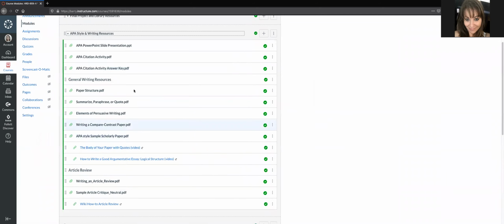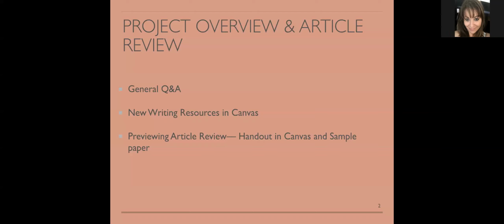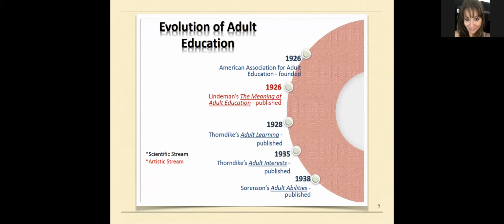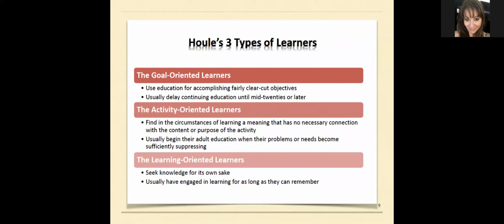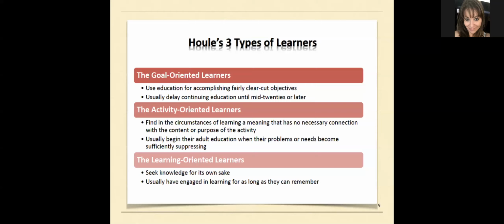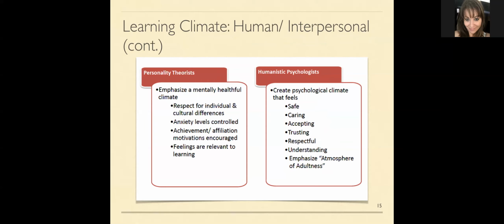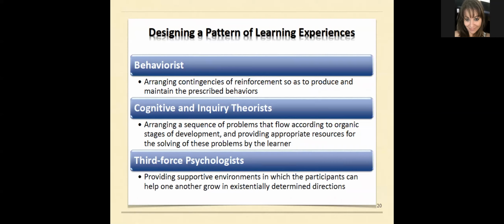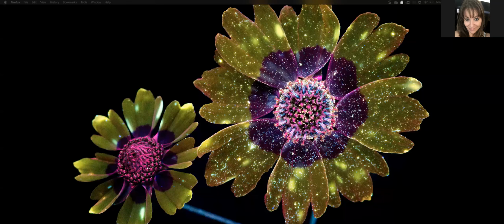Session 3 Module 2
HRD 659